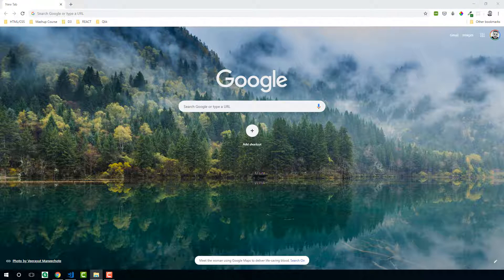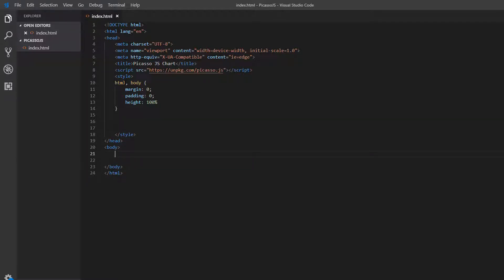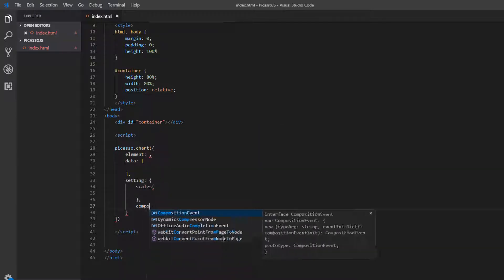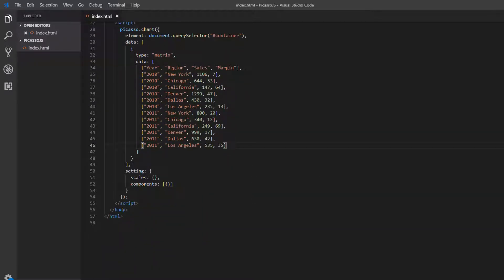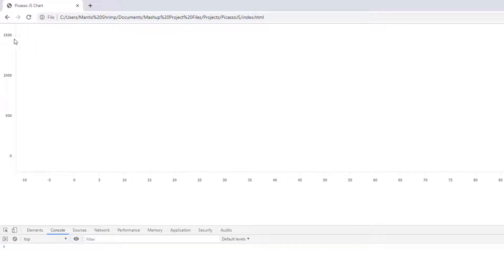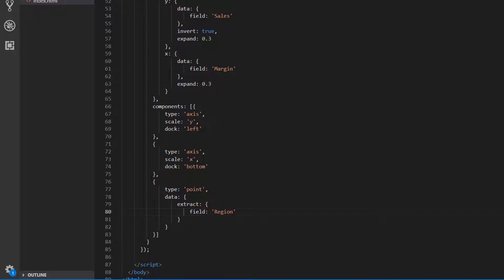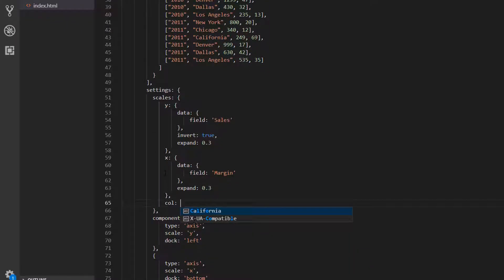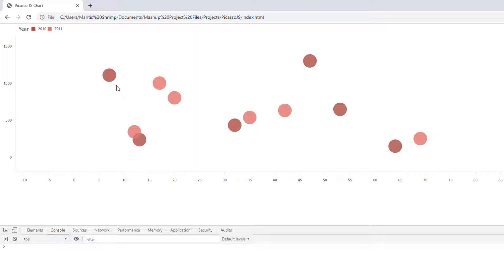Qlik Sense Mashups: Our First Picasso JS Chart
In this tutorial we will build our first chart using Qlik's open source charting library, Picasso JS.